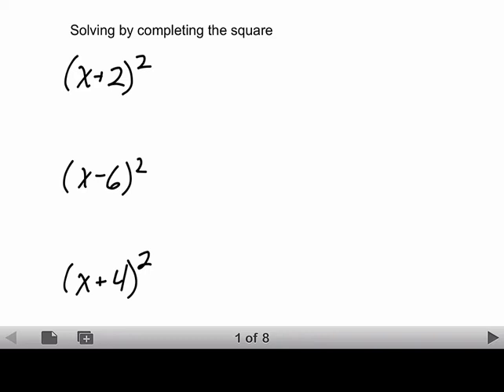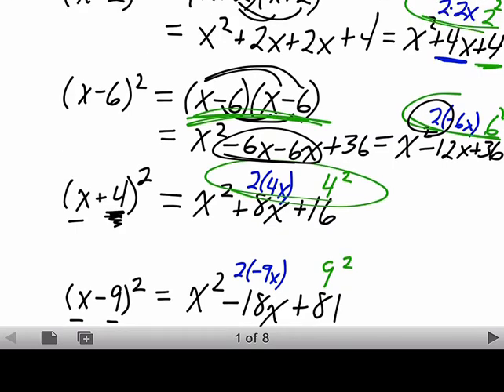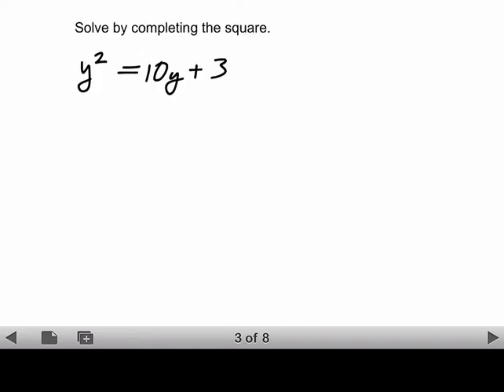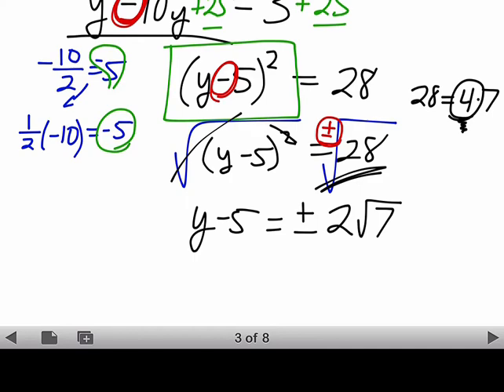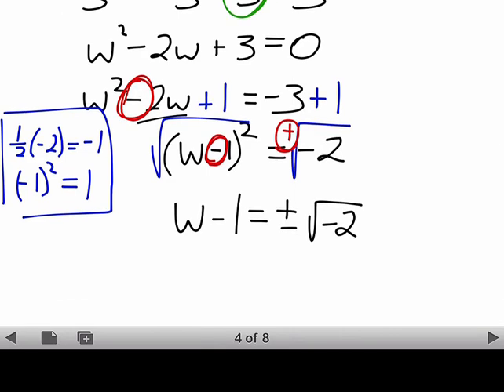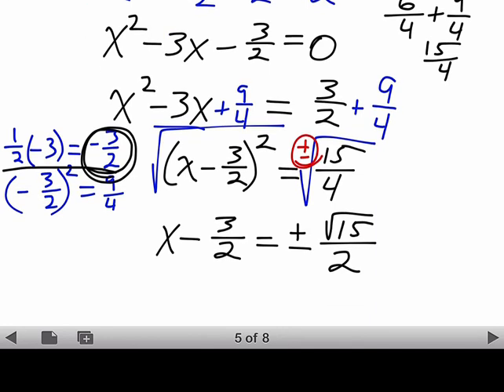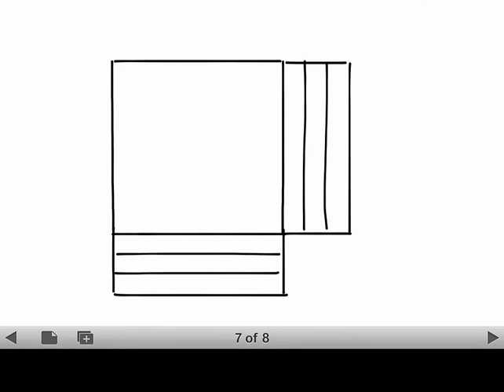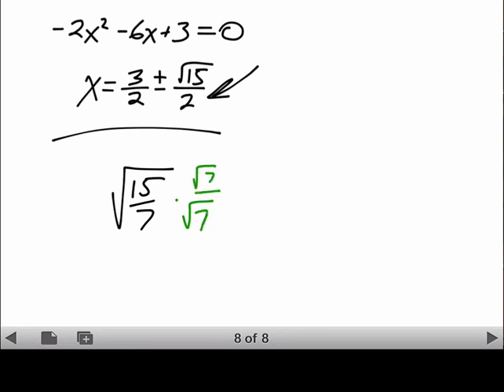Solving by completing the square